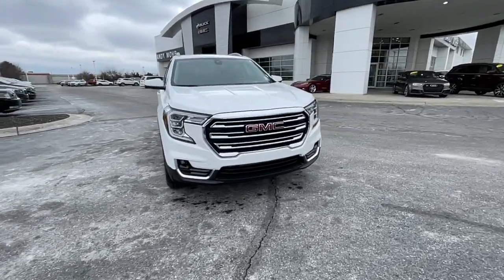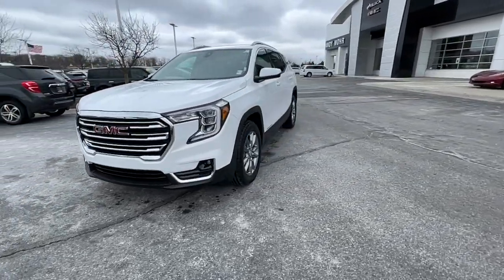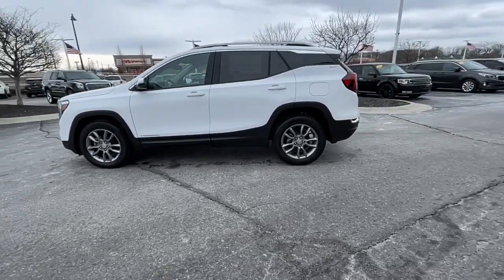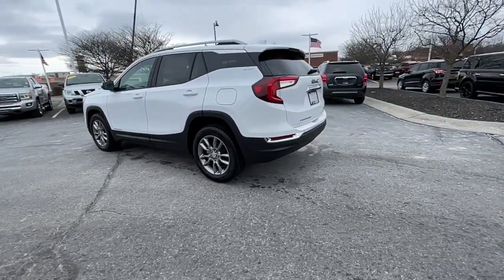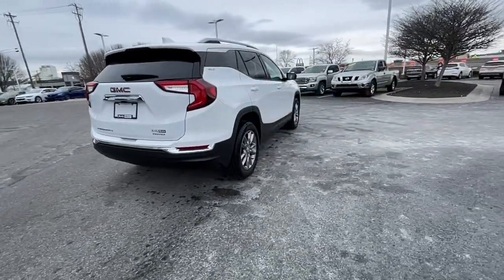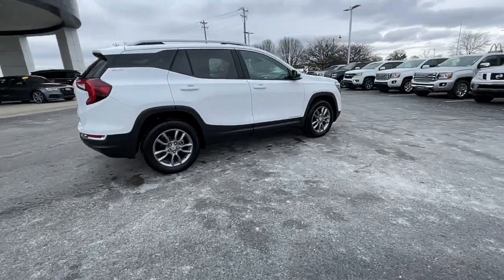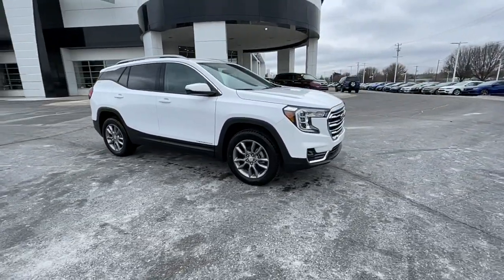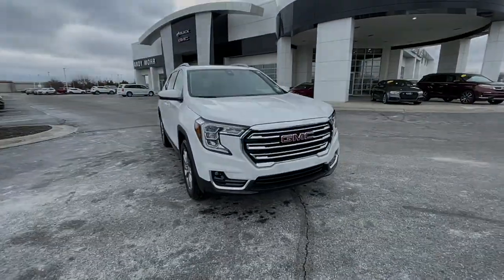2022 GMC Terrain Fishers, Noblesville, Carmel, Indianapolis, Zionsville, IN G22240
Summit White New 2022 GMC Terrain available in Fishers, Indiana at Andy Mohr Buick GMC. Servicing the Noblesville, Carmel, Indianapolis, Zionsville, IN area.

2 USB Data Ports, 2 USB Data Ports w/SD Card Reader, 6-Speaker Audio System Feature, Auto-dimming Rear-View mirror, Bluetooth For Phone, Delay-off headlights, Driver door bin, Dual front side impact airbags, Electronic Stability Control, Front anti-roll bar, Front Passenger 2-Way Power Lumbar, Front reading lights, Illuminated entry, Overhead airbag, Passenger vanity mirror, Power Driver Lumbar Control, Power Liftgate, Power steering, Radio: GMC Infotainment Audio System w/8 Display, Security system, SiriusXM Radio, Speed control, Split folding rear seat, Spoiler, Steering wheel mounted audio controls, Telescoping steering wheel, Traction control, Trip computer, Wireless Apple CarPlay/Wireless Android Auto. 2022 Summit White GMC Terrain SLT 1.5L DOHC 25/28 City/Highway MPGbrbrTax, title, license and dealer fees are extra. Not available with special finance or lease offers. All vehicles are priced for RETAIL SALE ONLY. NO DEALERS, BROKERS, or EXPORTERS. Not available with special finance, lease and some other offers. INCLUDES ALL AVAILABLE INCENTIVES WHICH YOU MAY OR MAY NOT QUALIFY FOR Andy Mohr Buick GMC is one of the LARGEST Buick GMC dealerships in the Midwest. We have an ever changing, wide array of some of the nicest pre-owned cars you can find. Conveniently located off State Road 37 between Fishers and Noblesville. You consent to receive autodialed, pre-recorded and artificial voice telemarketing and sales calls, text messages and/or emails from or on behalf of Andy Mohr at the phone number and/or email provided in this application, including cell phone numbers. You understand that this consent is not a condition of purchase of a vehicle or any services from Andy Mohr. Price includes: $750 - Buick & GMC Consumer Cash Program. Exp. 04/04/2022 $250 Buick and GMC purchase owner loyalty. Must show proof of current lease or ownership of a 2007 model year or newer Buick or GMC Passenger Car or Truck at least 30 days prior to the new vehicle sale. Not available with special financing, lease and some other offers. Must take new retail delivery by 03/31/2022. Must finance through GM Financial. Some customers may not qualify. Not available with lease, special finance and some other offers. Must take new retail delivery by 03/31/2022. $2000 - for a limited time Andy Mohr Buick GMC is awarding customers a minimum of $2000 for any trade-in toward the purchase of any new Buick GMC. Trade vehicle must be driven to the dealership. No tows. See dealer for details.